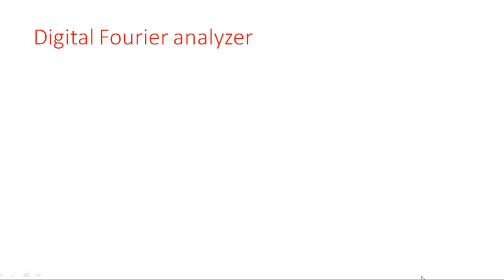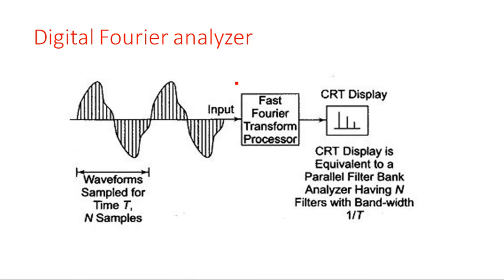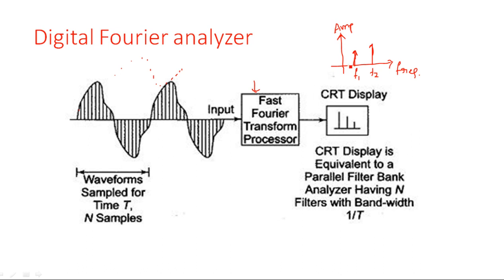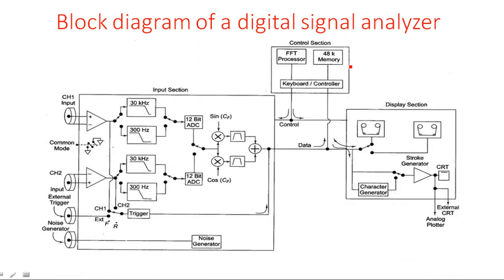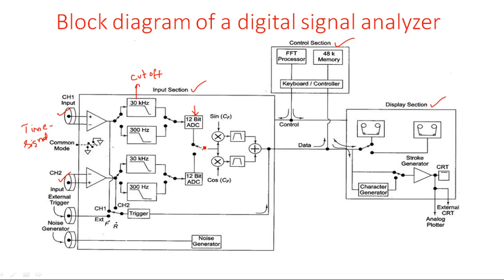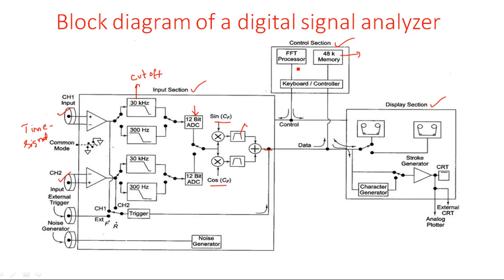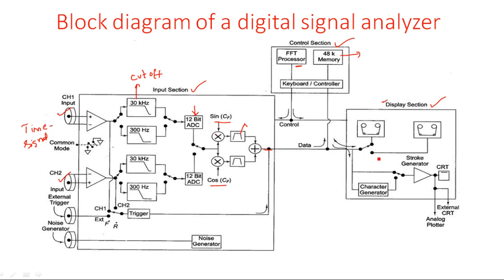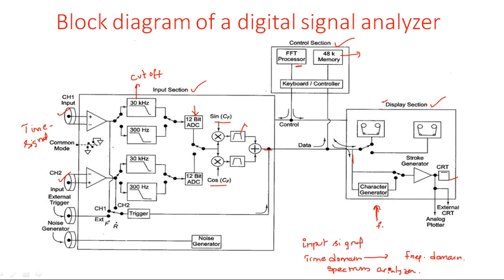Digital Fourier Analyzer | Electrical Instruments ( EIM ) | Lec - 26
EIM - Digital Fourier Analyzer
Block diagram of Digital signal Analyzer